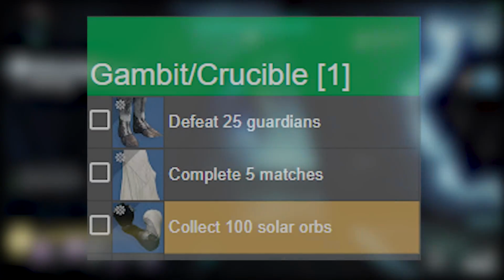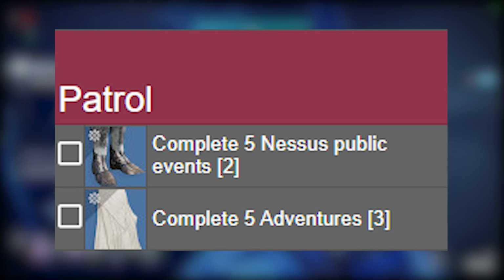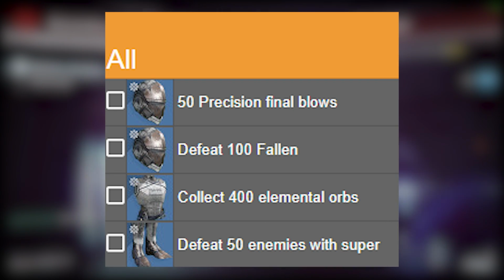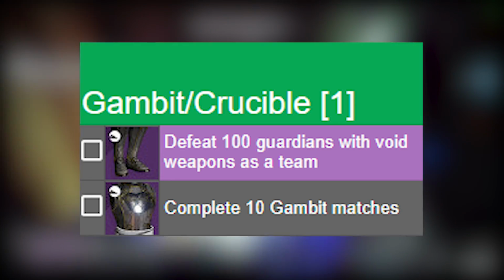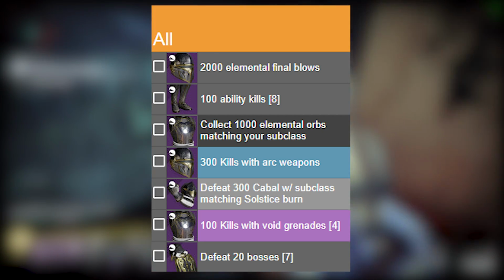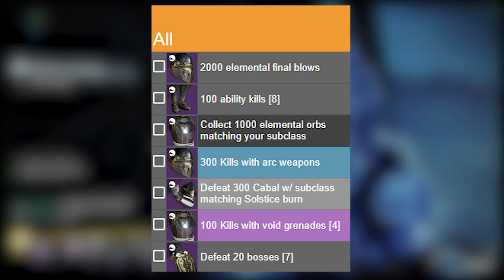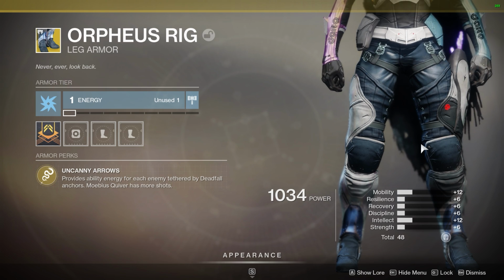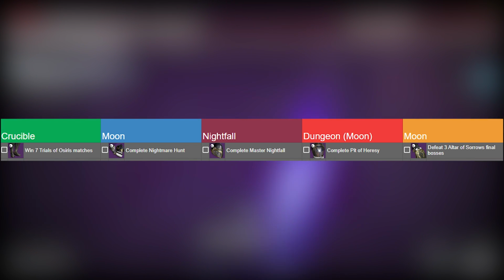FASTEST WAY TO GET GLOWING SOLSTICE ARMOR! DO THIS NOW! - Destiny 2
Destiny 2: Solstice of Heroes Armor Fastest Way to Level up the Armor by far the easiest quickest way to upgrade solstice armor in the new Solstice of heroes event Get Your renewed Armor Upgraded to Majest & Magnificent glowing armor fast with these cheeky tips!